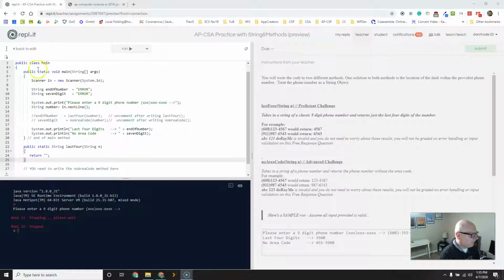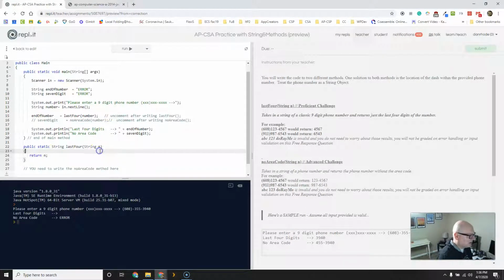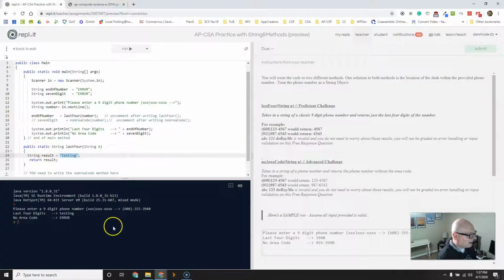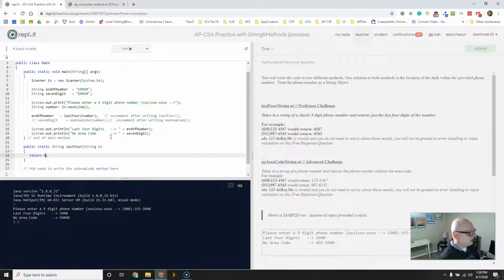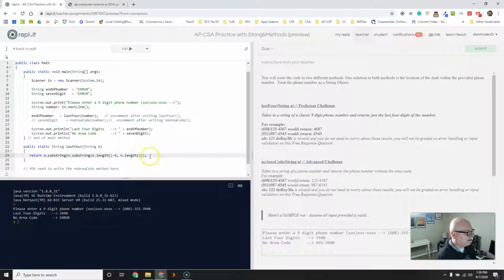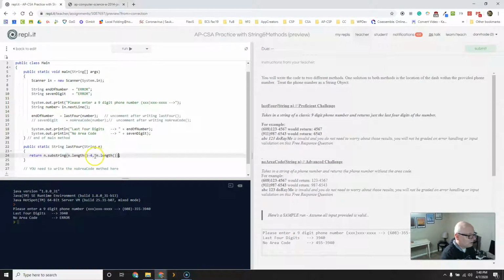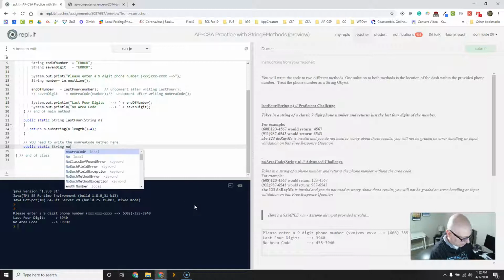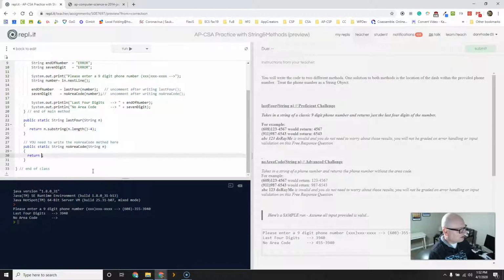COVID 19 1- Strings Method Practice - SOLUTION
Please try to solve the problem on your own first.  Use this walkthrough video only after you've completed this on your own.